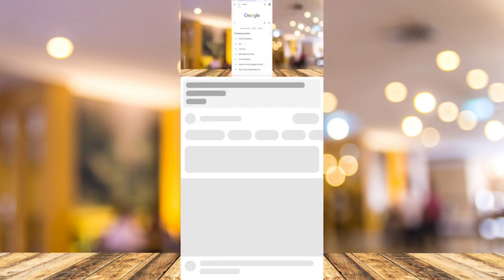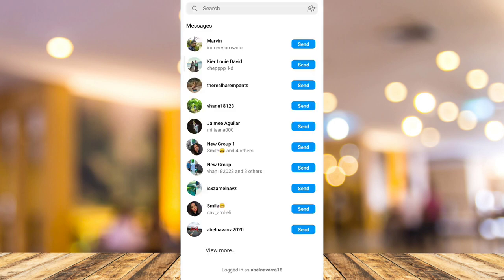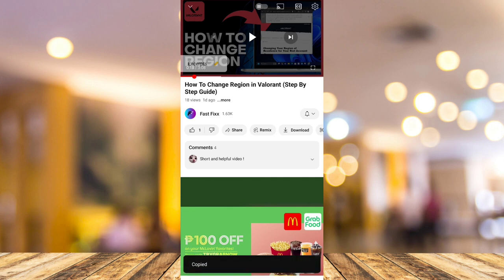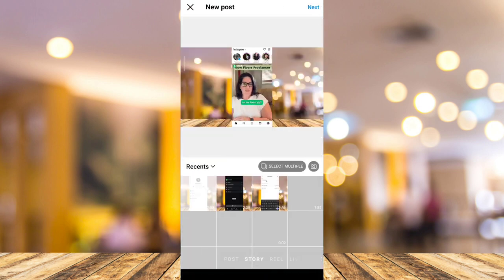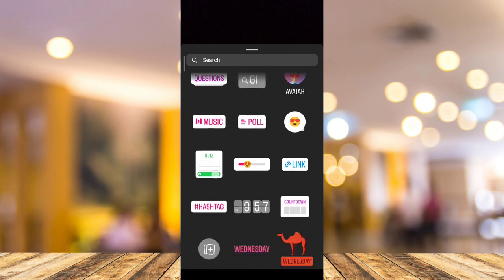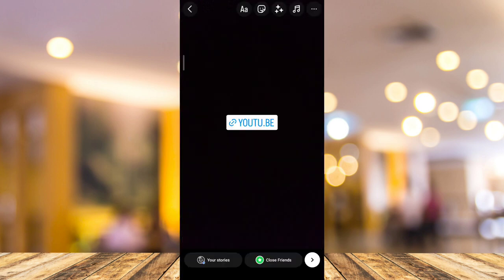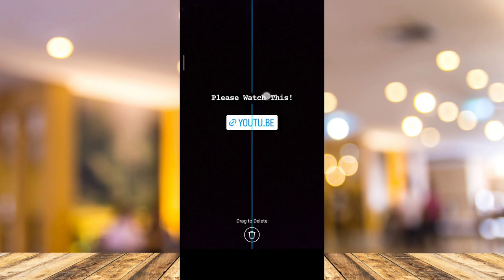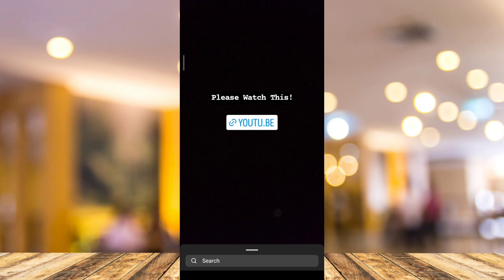How To SHARE YouTube Video on Instagram Story 2025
How To SHARE YouTube Video on Instagram Story
Want to share your favorite YouTube videos on your Instagram Story? In this video, we’ll show you the easiest way to do it! Learn how to create engaging stories that link directly to YouTube videos, helping you connect with your audience across platforms.